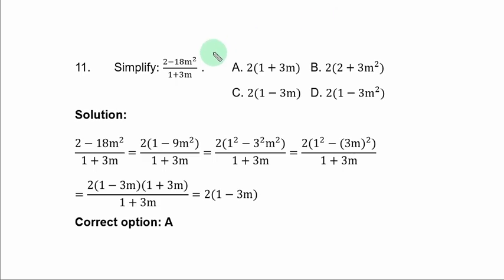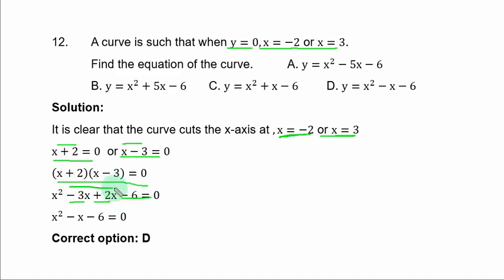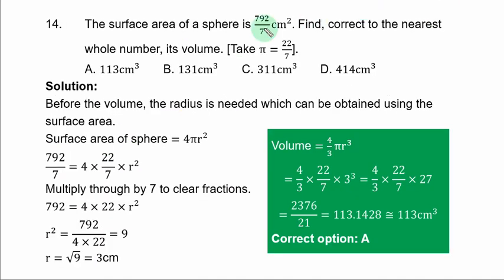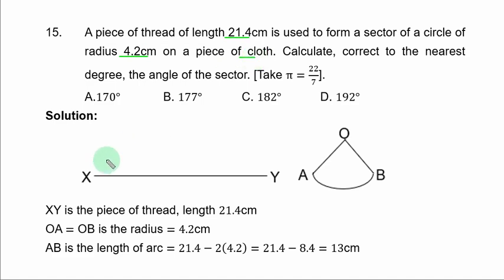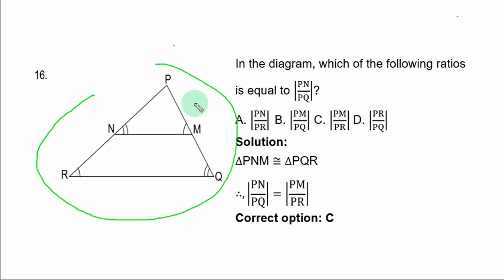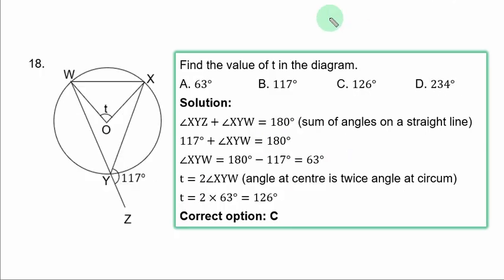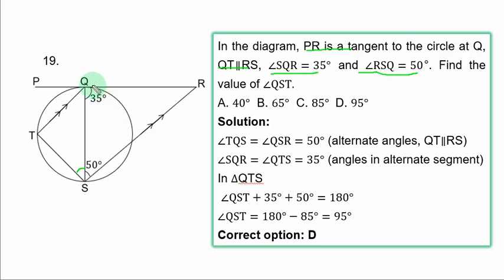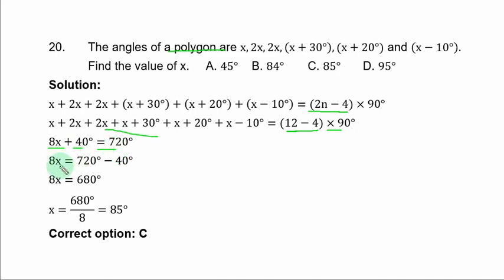WAEC 2018 Mathematics Objective Questions 11-20